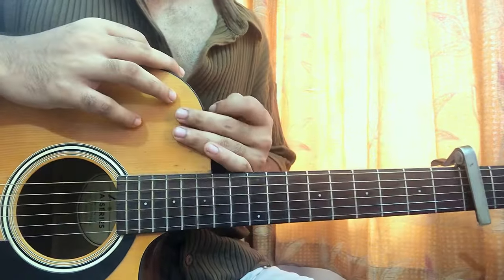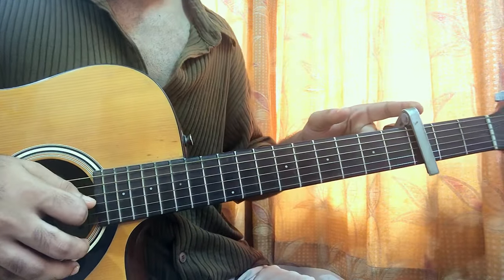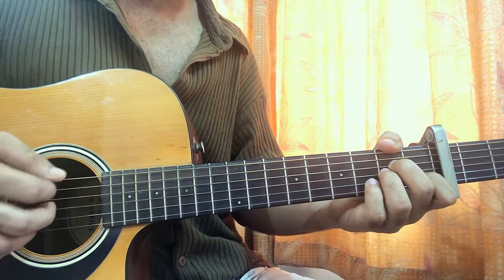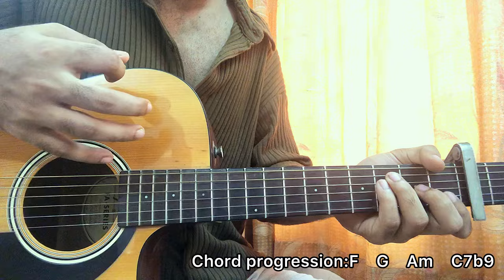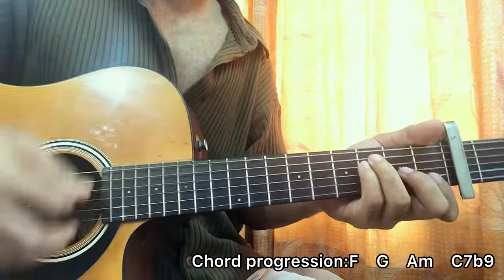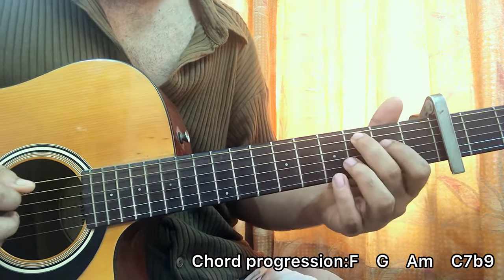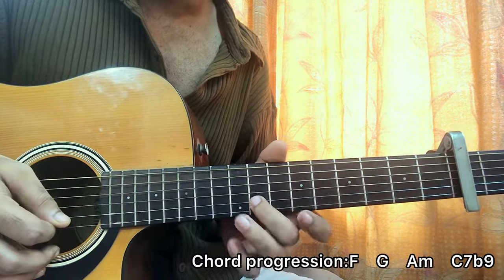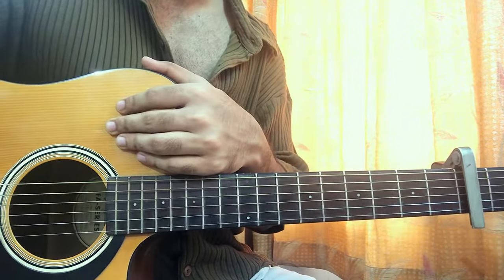Say - keshi // Guitar Tutorial with Chords (How to play)